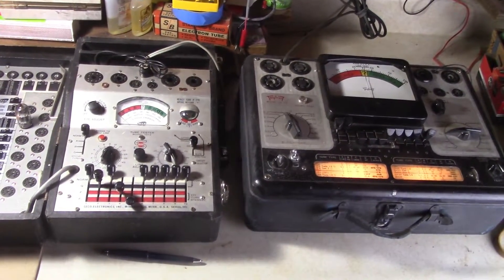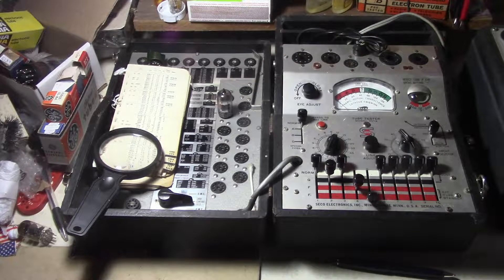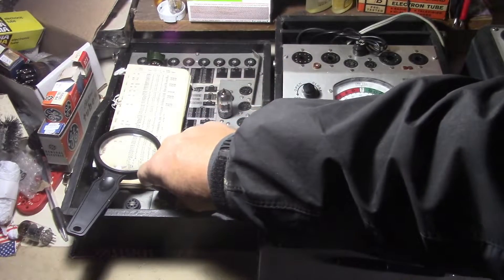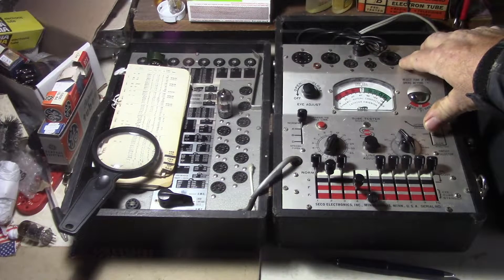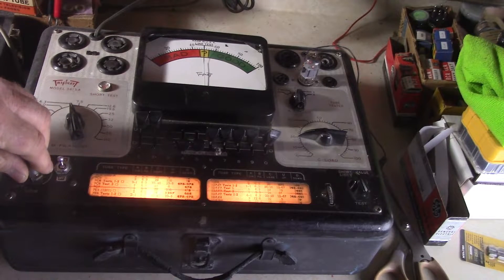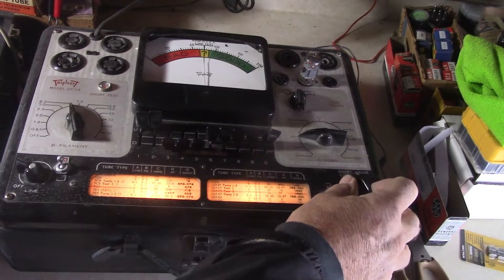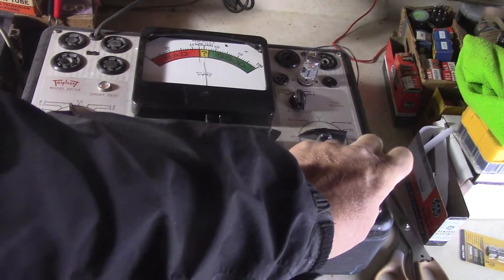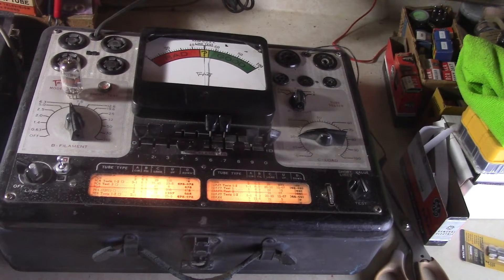How I test a 12AX7 tube SECO 107-A & TRIPLETT 3413-A Tube Testers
In this video I show how I test a 12AX7 tube using a SECO 107-A and a TRIPLETT 3413-A Tube Testers to test an RCA 12AX7A ECC83 tube.